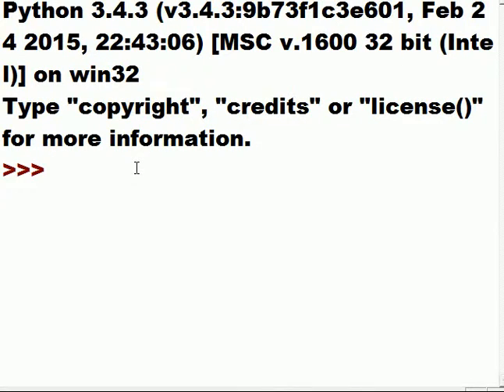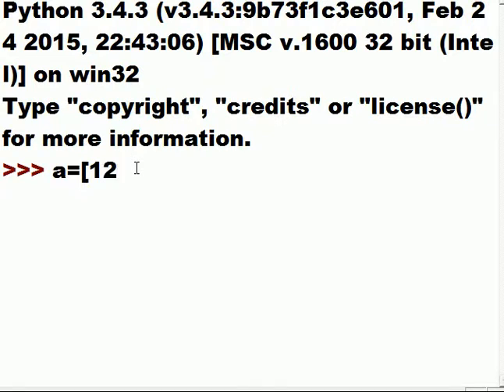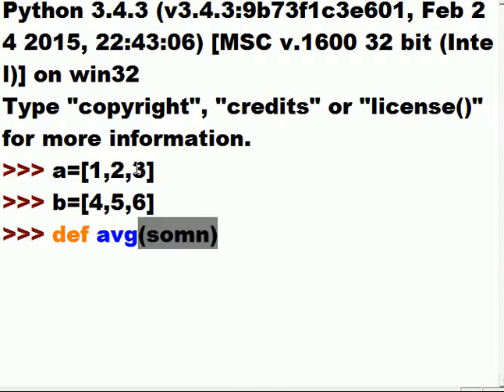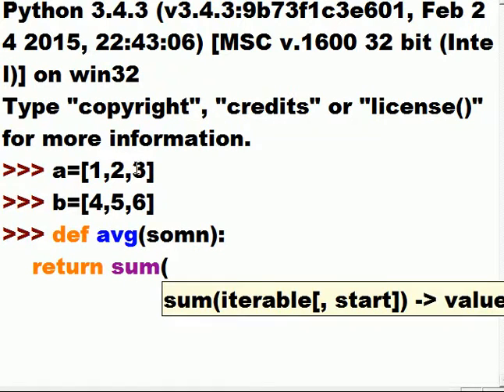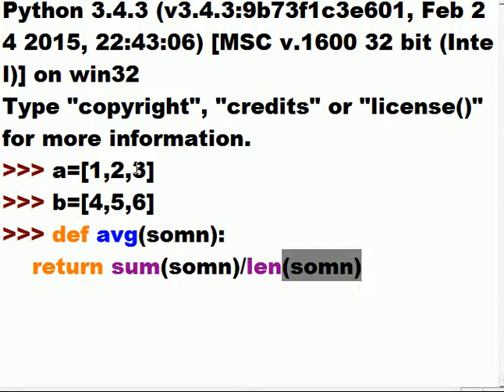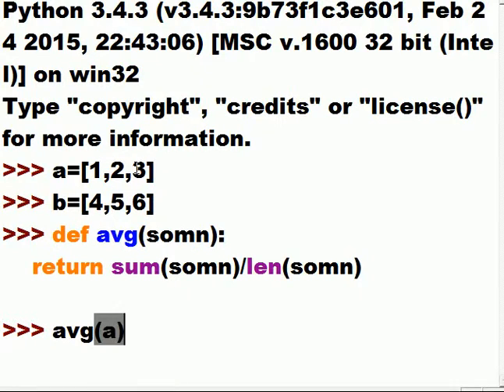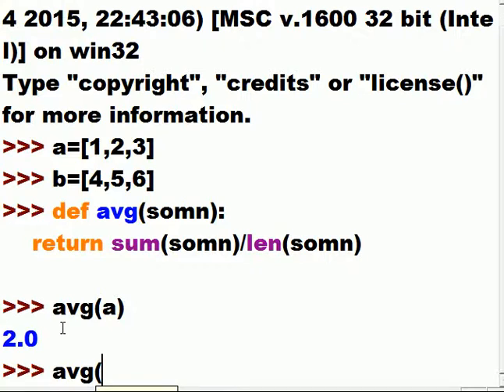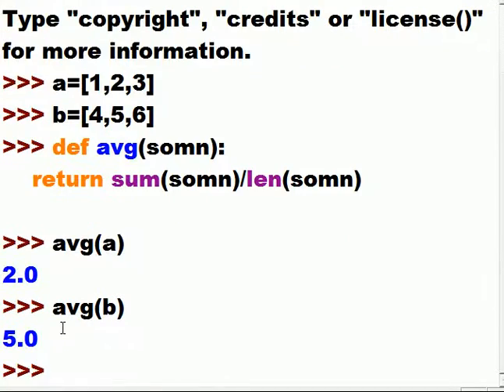Python Super Easy way to get average of any list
I make a function with just one line of code in it to
get the average of any list you pass it.